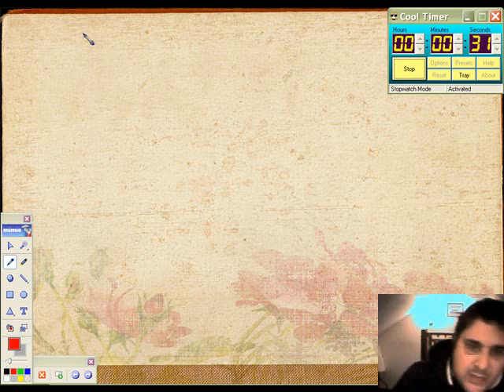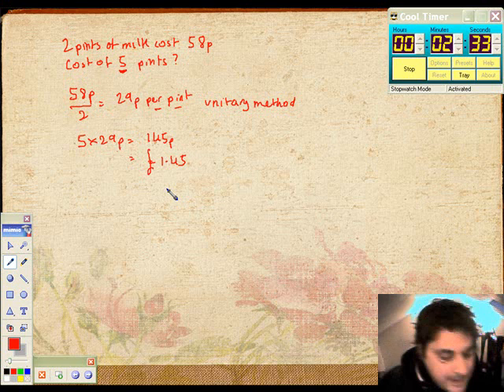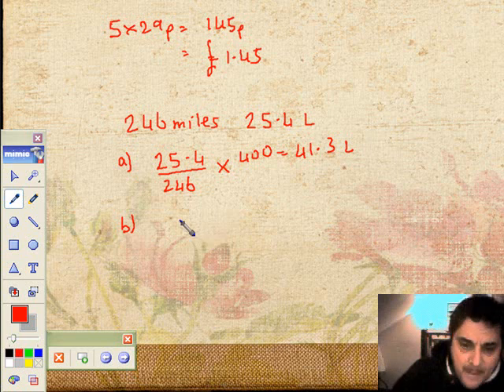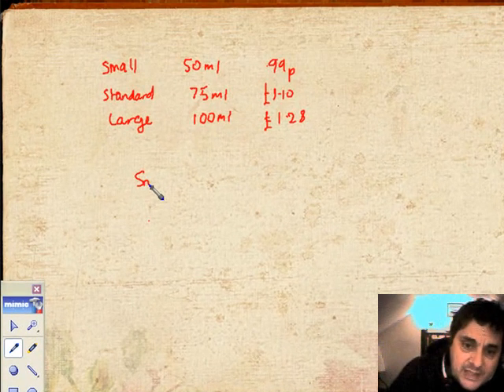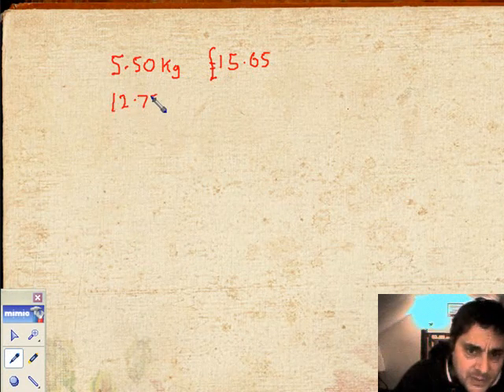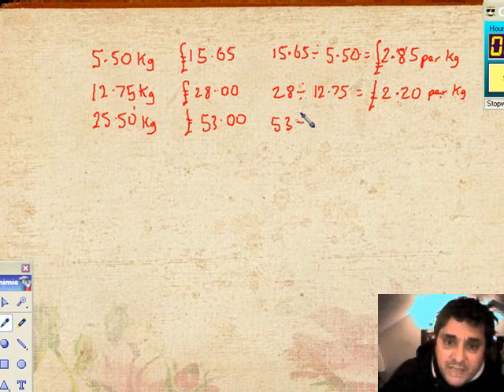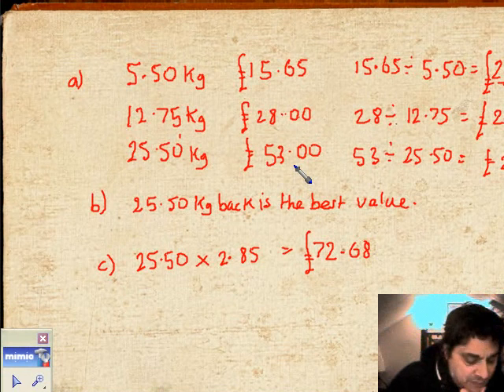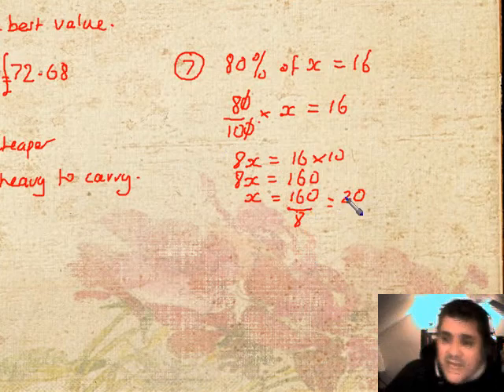u1 f 5.3